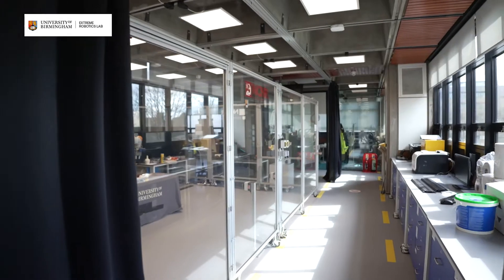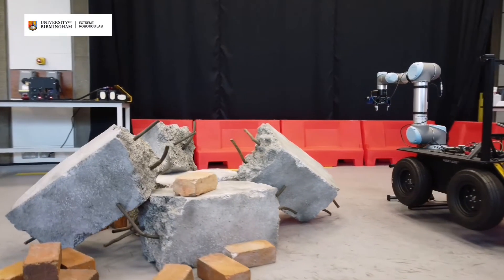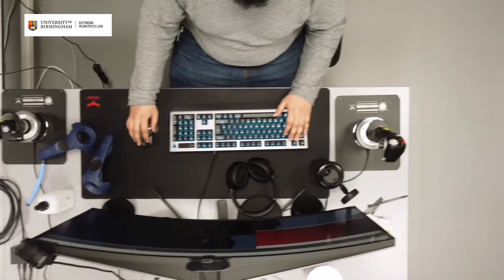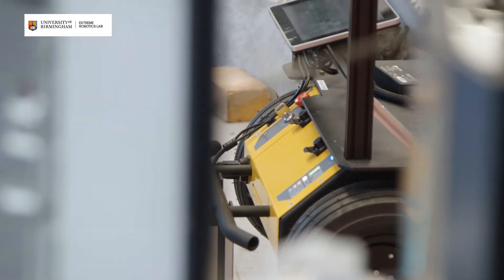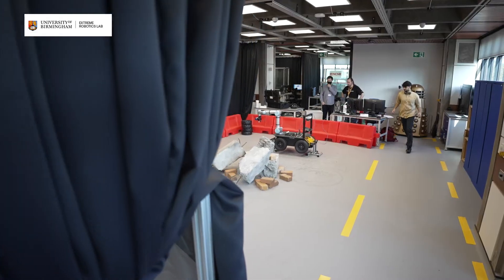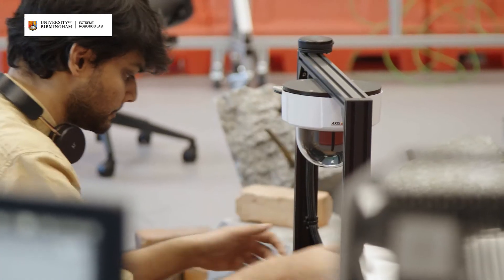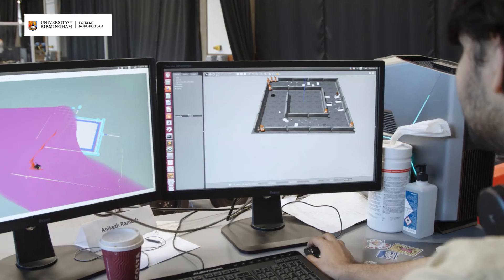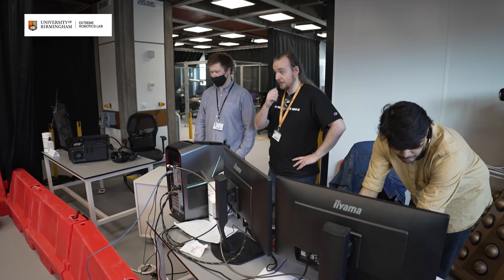Robot Lab Live: University of Birmingham - Extreme Robotics Lab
On the 23rd June 2021, sixteen teams from some of the UK's top robotics research centres will be showing off their cutting-edge research in Robot Lab Live. Hear from the University of Birmingham's Extreme Robotics Lab Team about their live demo for the UK Festival of Robotics.